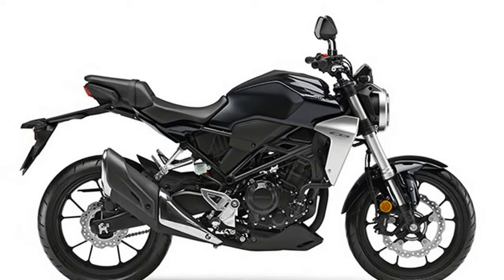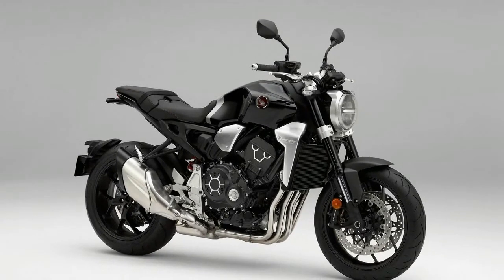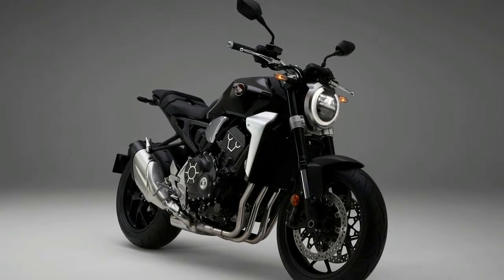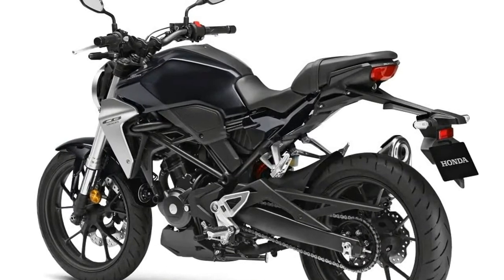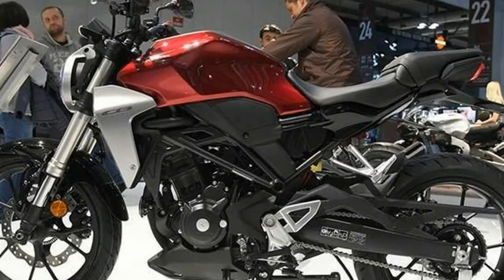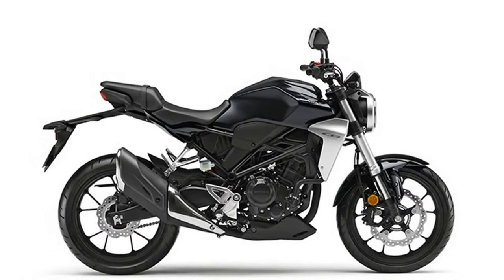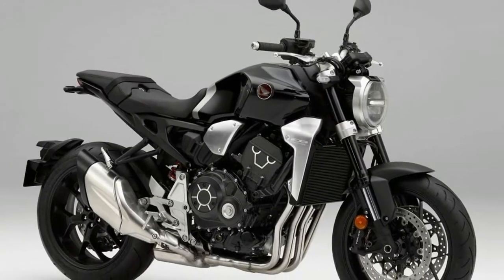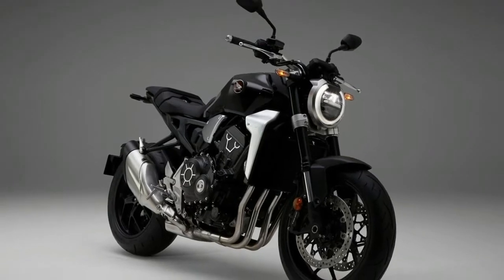WOW AMAZING!!NEW 2018 Honda CB300R - Modern Retro Stylish And Aggressive Price & Spec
WOW AMAZING!!NEW 2018 Honda CB300R   Modern Retro Stylish And Aggressive Price & Spec - Honda’s CB1000R quasi-retro streetfighter is an EICMA surprise, but it’s also flanked by two smaller siblings which pack similar looks into a smaller package. Plus, they have some pretty sweet technology touches for the small-capacity motorcycle space.

██████ GET DAILY UPDATES! NOW! ██████